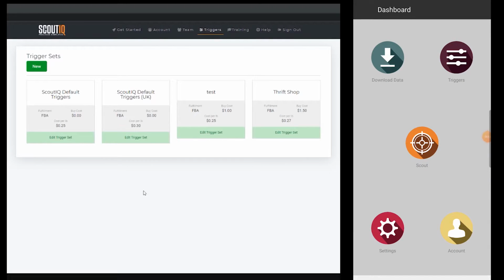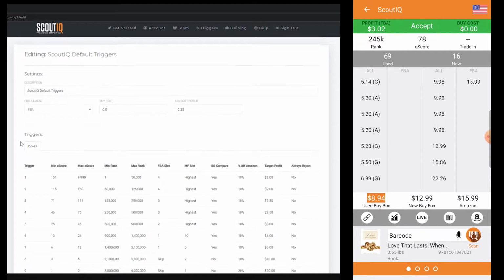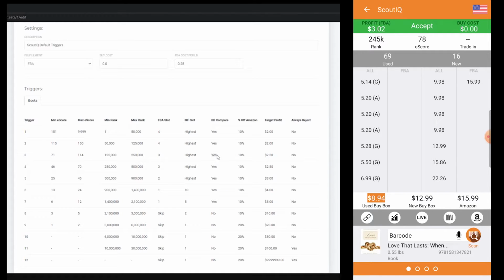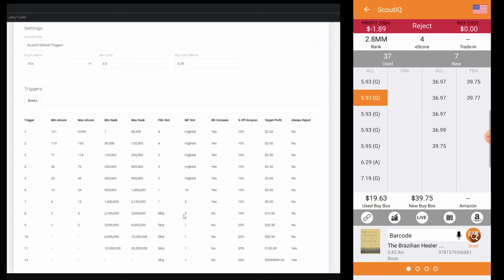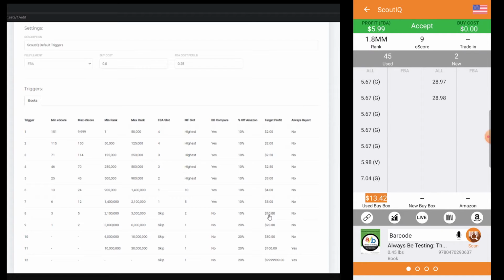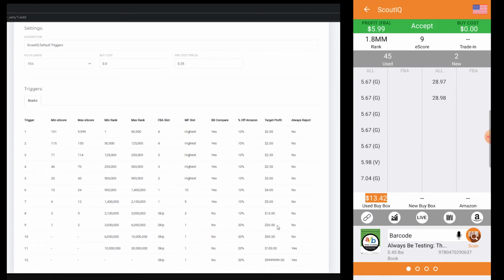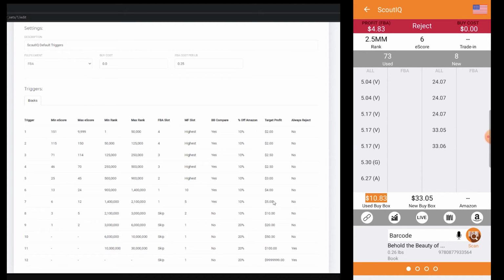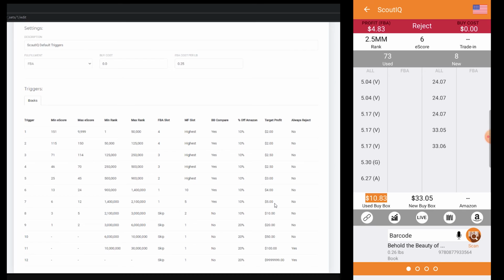How Do ScoutIQ Triggers Work For Amazon FBA Sellers?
In this video we go over exactly what a trigger is in ScoutIQ and how it works.

To Join The Facebook Community With Close To 15k Members

The 14-Day Plan To Build Your Online Arbitrage Business

Deep-dive Interviews With Successful Amazon Seller's On How They Started

The Best Amazon FBA Tutorial - Sourcing, Listing, Shipping, Selling

Want All The Information On How To Get Started In One Place?
Check Out ScoutIQ University!

ScoutIQ University - Step-by-step Intro To Selling Books On Amazon FBA